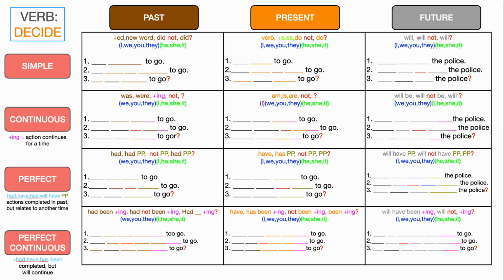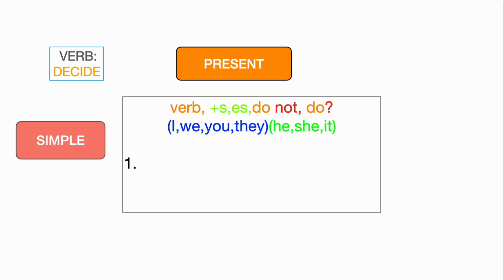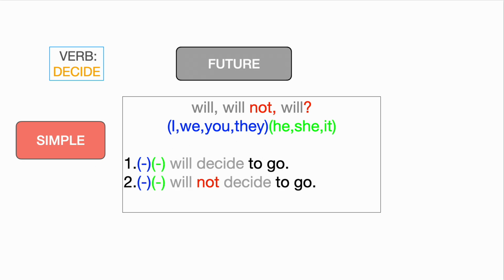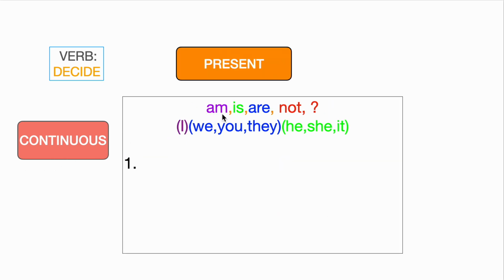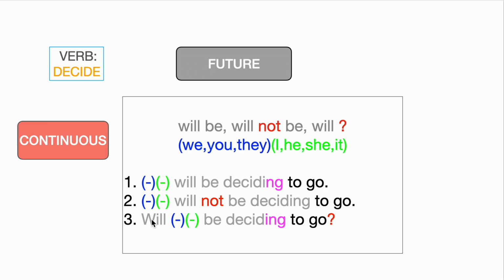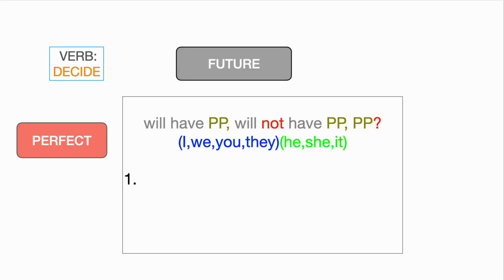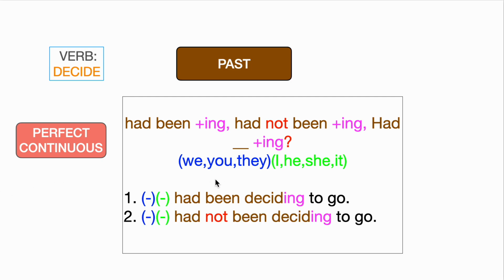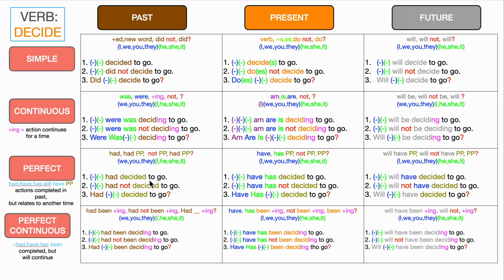Level 4 - Lesson 4 - Page 48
Verb "Decide" in all the tenses @texasbibleenglish